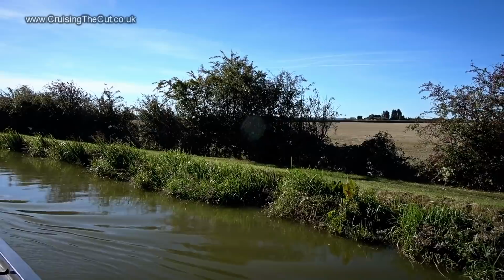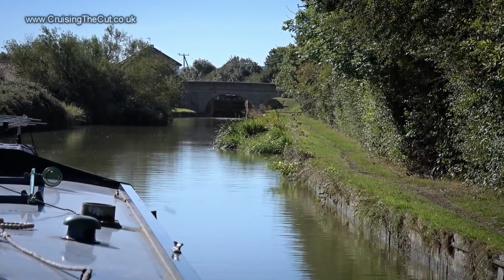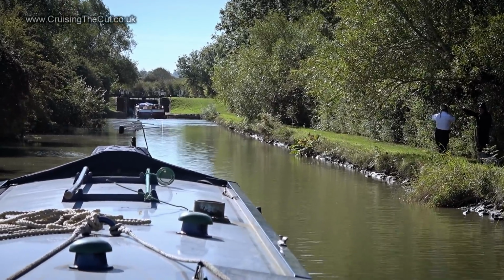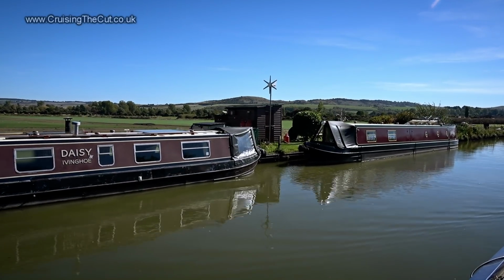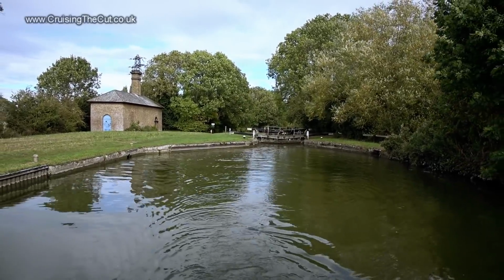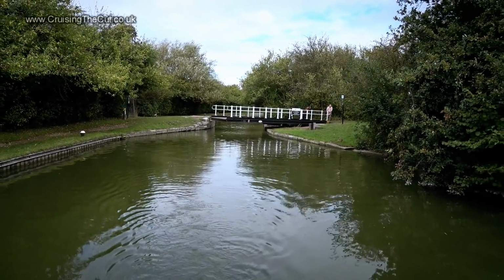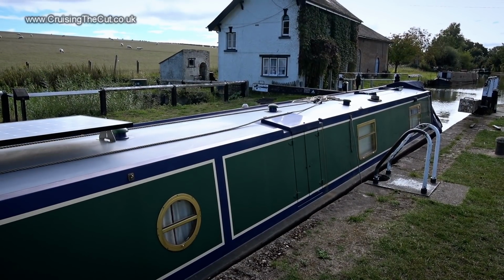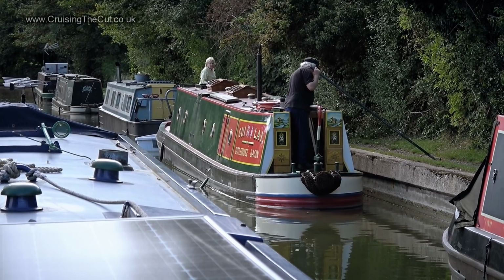148. Narrowboat cruise to Marsworth on the Grand Union canal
Continuing my Autumn 2018 cruise down the Grand Union canal, I head from near Slapton lock to Marsworth, going through about nine locks and one swing bridge in the process. A lovely - but long (ish) day.